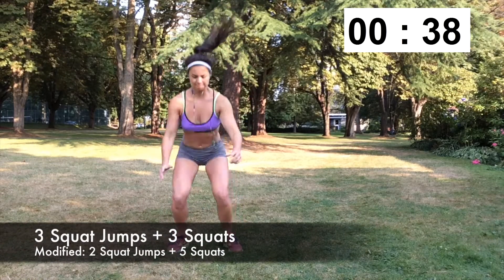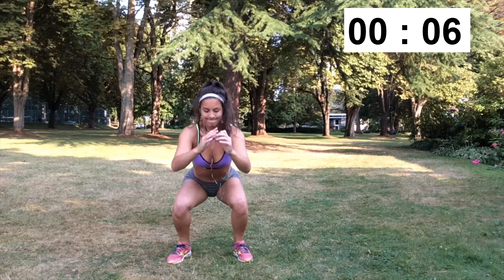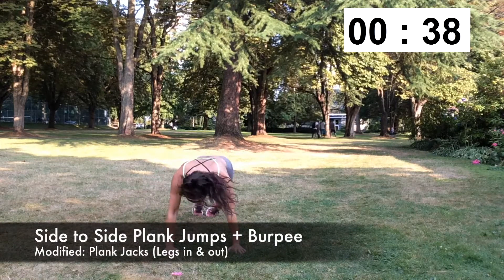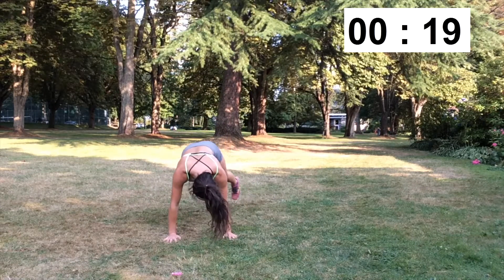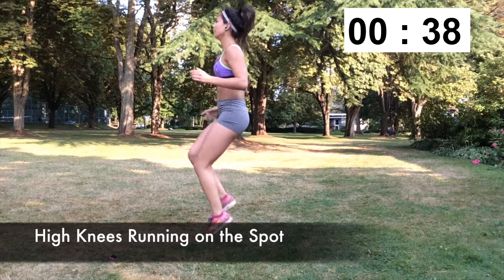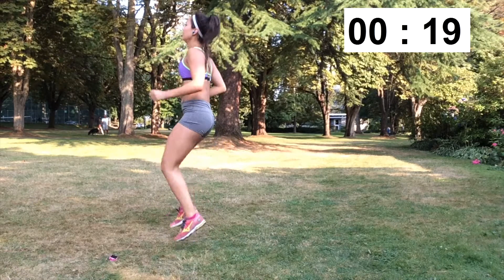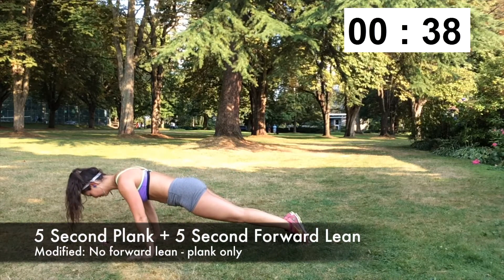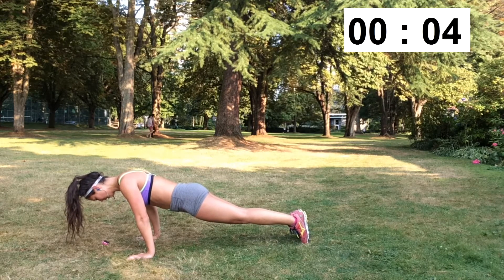Hot Legs and Firm Butt - Great Ready to SWEAT